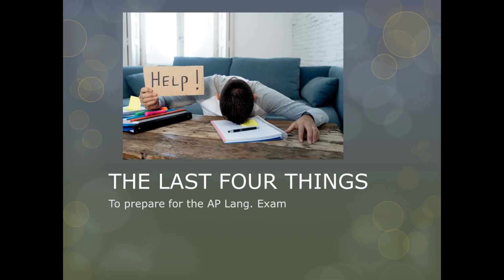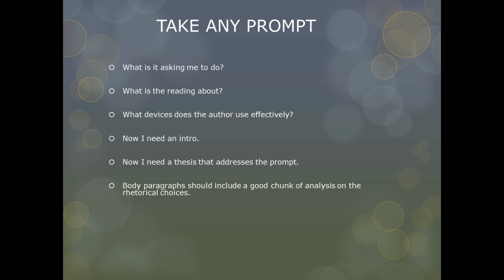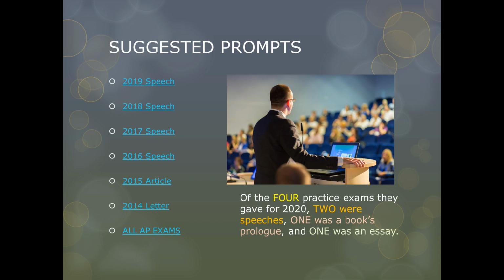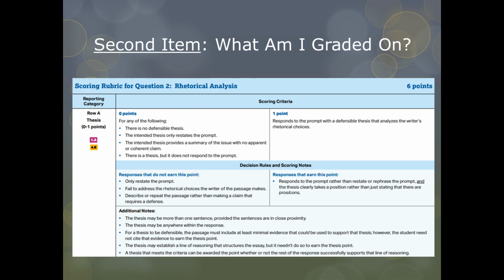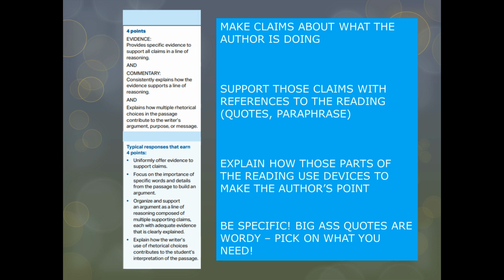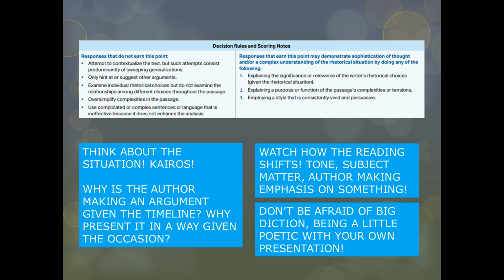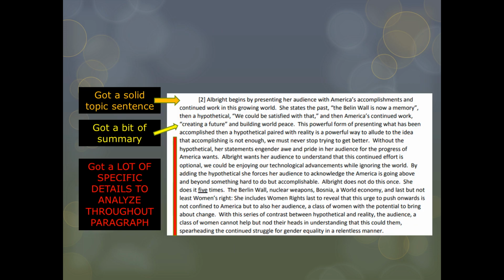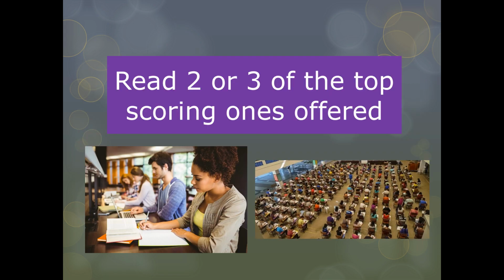LAST FOUR THINGS TO STUDY BEFORE AP EXAM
Powerpoint